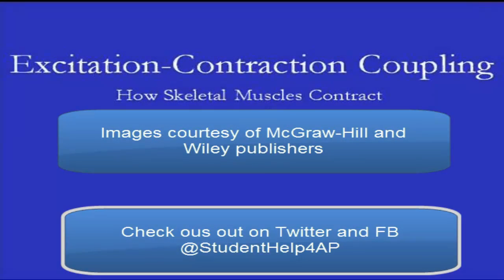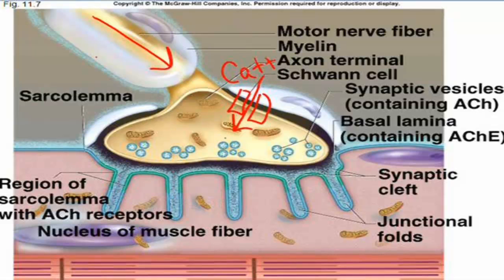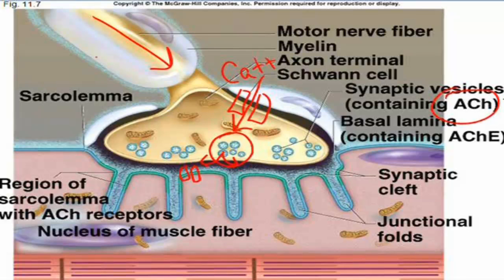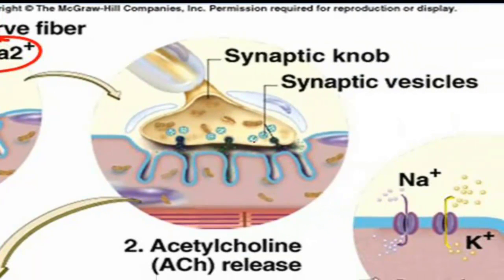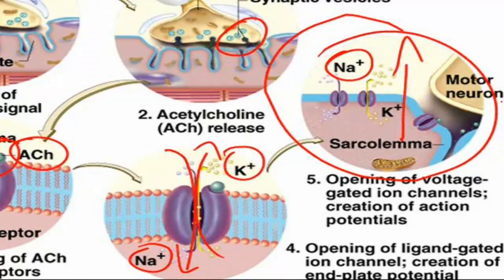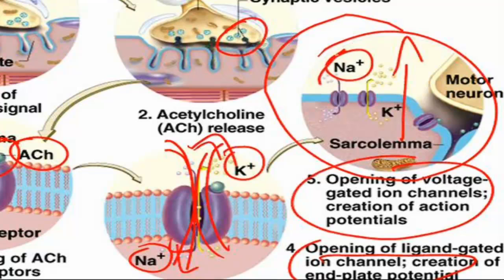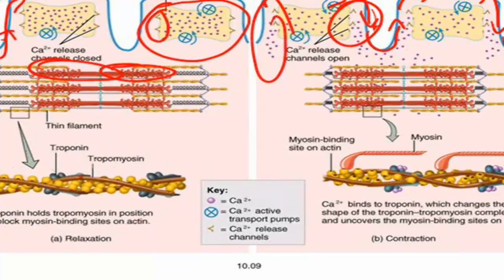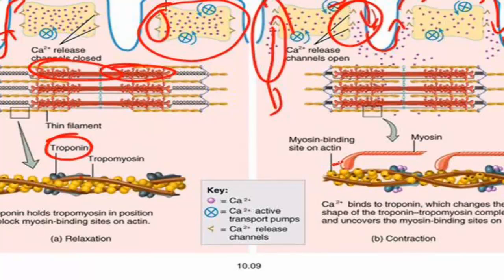Excitation-Contraction Coupling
This video is a basic description of the neurological and muscular events leading up a muscle contraction. This video is intended for students enrolled in a 100 or 200 level Human Anatomy & Physiology course. This video should be preceded by the videos "The Nerve Impulse" and "The Chemical Synapse" and followed up by "The Sliding Filament Theory of Muscle Contraction" video.